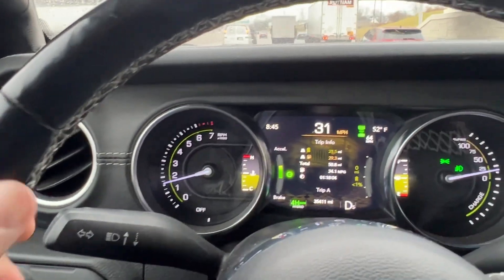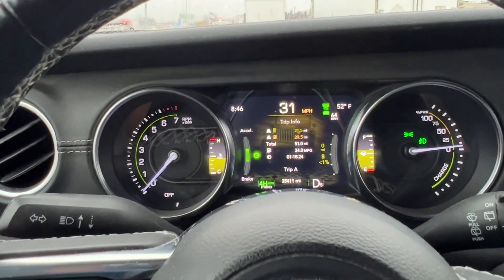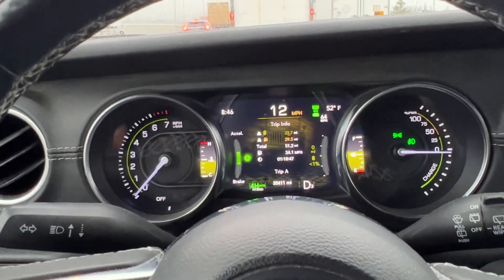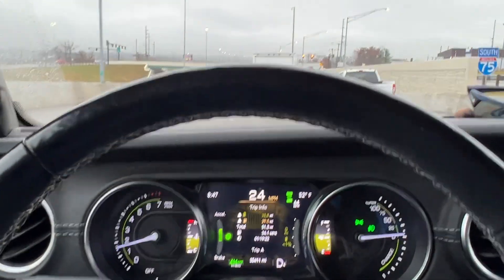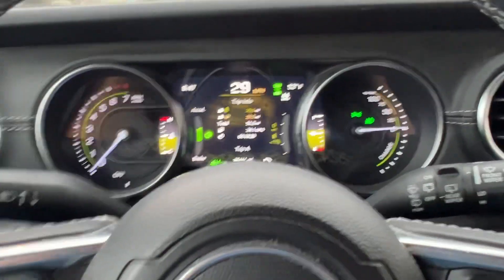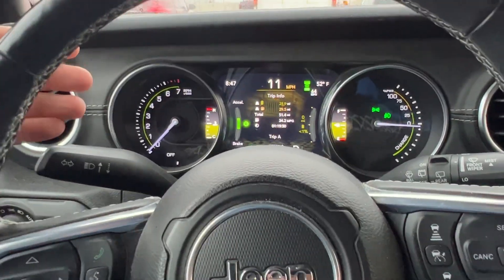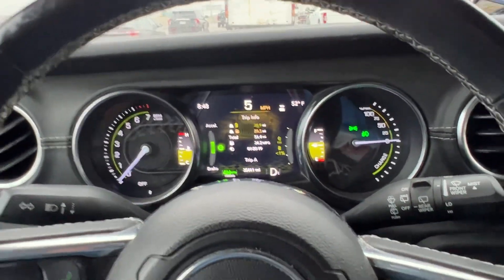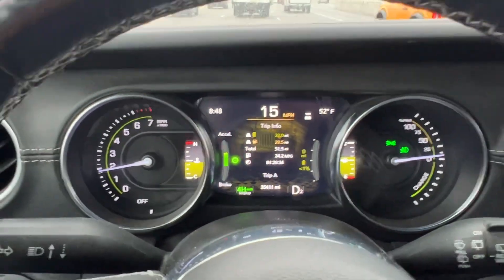Demonstration: Why the Wrangler 4XE always has full power.